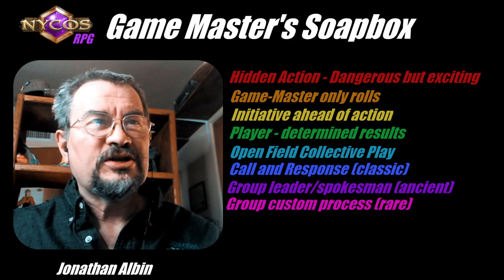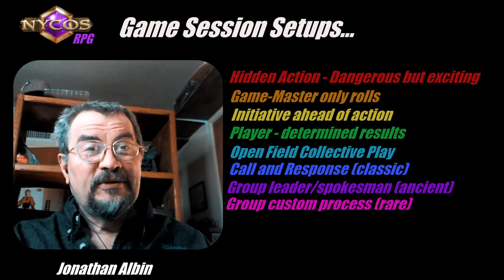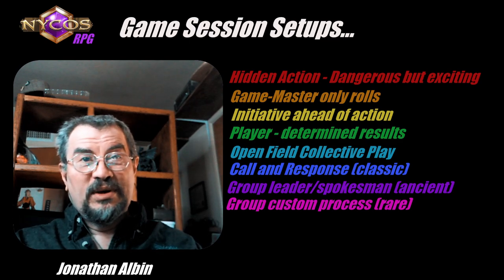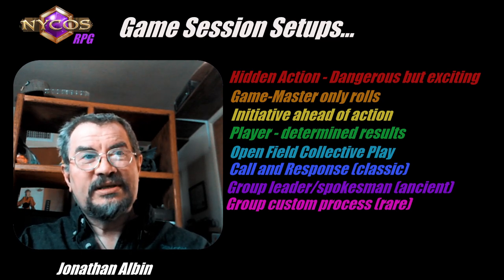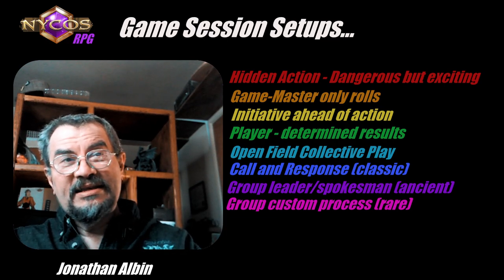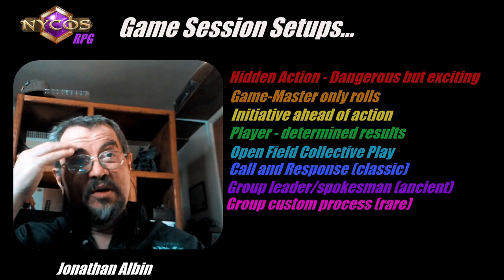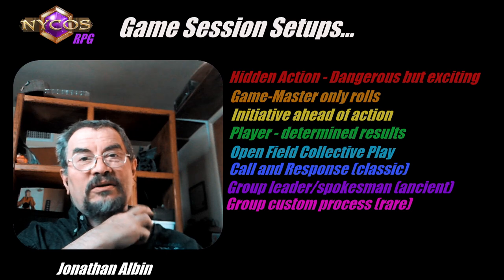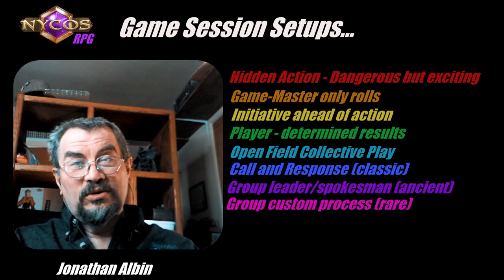Want to Be a PRO at TTRPGS? Watch This Now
In this video, we dive into the captivating world of tabletop gaming and explore the diverse ways in which games can be played. Join us as we go beyond the traditional "How to Play" narrative and delve into the fascinating realm of "HOW play happens," examining the unique dynamics, experiences, and storytelling possibilities that emerge during gameplay.

🎲 Embracing Play Styles: We understand that each gaming group brings their own distinct play styles and preferences to the table. From strategic thinkers to improvisational storytellers, from meticulous planners to spontaneous adventurers, we explore the vast spectrum of play styles that shape the dynamics and outcomes of tabletop games.

🌟 Roleplaying Possibilities: Discover how roleplaying elements infuse games with immersive narratives and character-driven experiences. We explore the various approaches to roleplaying, from fully embodying your character to narrating their actions, and discuss how these choices impact player engagement, storytelling, and the overall gaming atmosphere.

⚔️ Tactical Challenges: Strategic thinking and tactical decision-making are at the heart of many tabletop games. We delve into the intricacies of gameplay mechanics, examining how players approach challenges, devise strategies, and adapt to ever-changing situations. Explore the diverse ways players tackle obstacles and engage in thrilling battles of wits and tactics.

We explore the art of weaving stories together, discussing how players contribute to the unfolding plot, create memorable moments, and shape the game world through their choices and actions.

💡 Emergent Gameplay: Sometimes, the most memorable moments in games arise from unexpected twists, player creativity, and the unfolding of emergent gameplay. We delve into the magic of spontaneous and unpredictable experiences, discussing how the dynamic interaction between players, game mechanics, and the game world can give rise to remarkable and unforgettable gameplay moments.

🌈 Embracing Variety: We celebrate the vast array of gaming possibilities and genres available in the tabletop realm. From high fantasy adventures to sci-fi epics, from horror investigations to lighthearted comedic romps, we explore how different genres and game systems offer unique gameplay experiences and cater to diverse player preferences.

Join us as we venture into the captivating world of tabletop gaming and explore the various ways in which games can be played. Whether you're a seasoned gamer or new to the hobby, this video provides valuable insights, inspiration, and appreciation for the diverse approaches to gameplay.